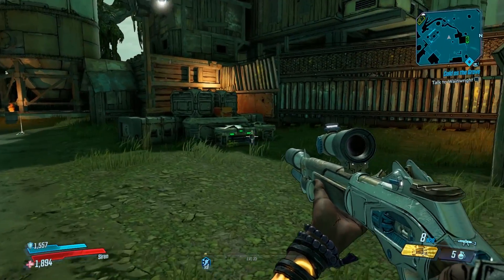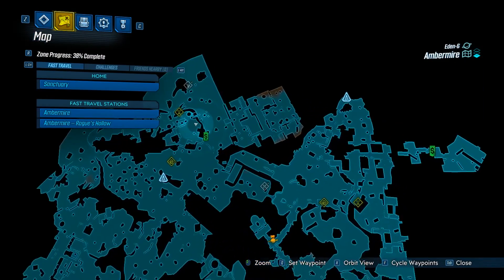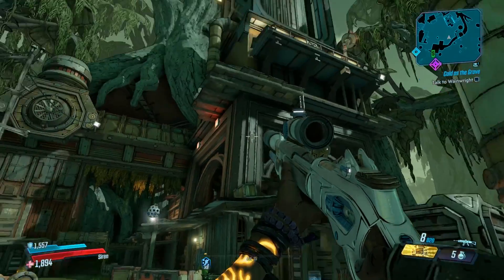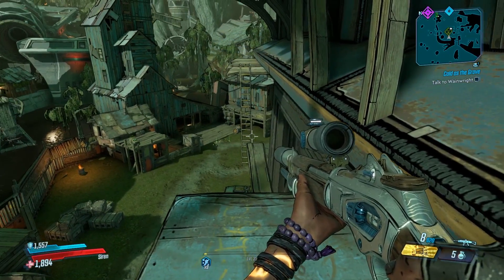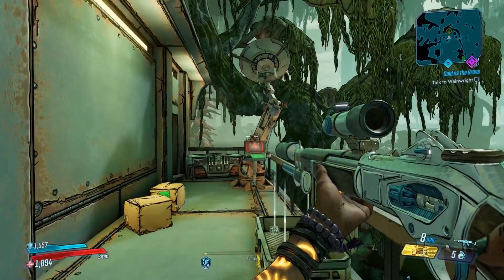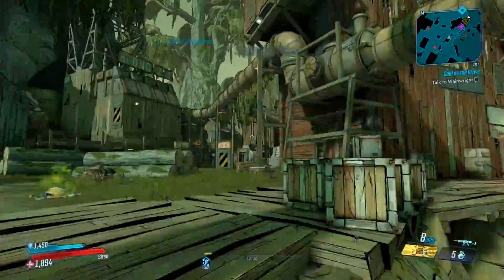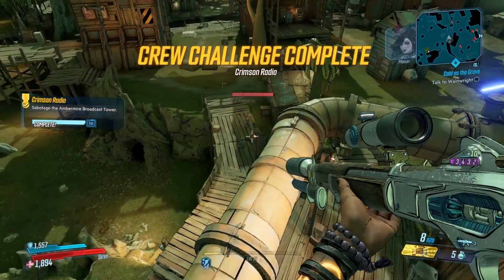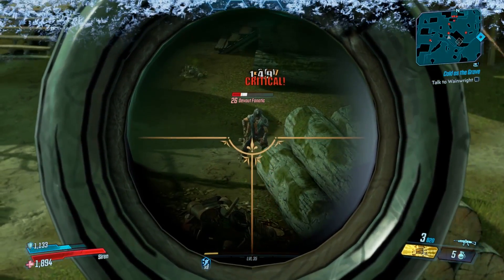Borderlands 3 | Crimson Radio | Ambermire | Crew Challenge Guide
Welcome To A Borderlands 3 Crew Challenge Guide

Today I will be showing you guys where to find the 2 Radio Towers and what to do for the Crew Challenge "Crimson Radio" on the map Ambermire